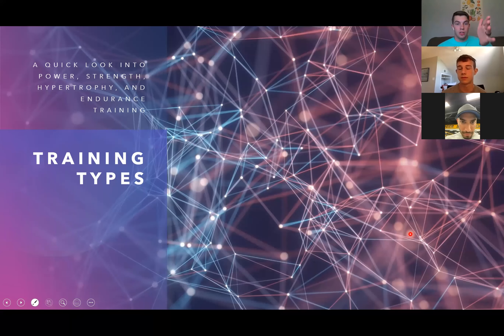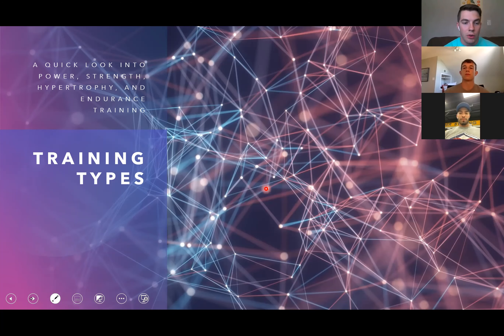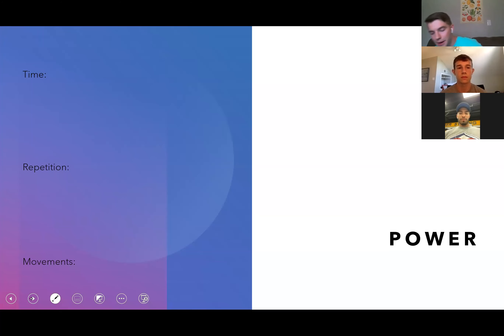Training Styles Explained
A breakdown of power, strength, hypertrophy, and endurance based workouts. There are many different ways to train your body in the gym. This video will break down those different ways to train. The spectrum between power training and anaerobic endurance training is weighted based on your repetitions, rest times, types of exercise and your overall goals. With these categories, it is important to continue to focus on your lactate threshold, 1RM %, muscle fiber type and more specific factors that may impact your training directly.